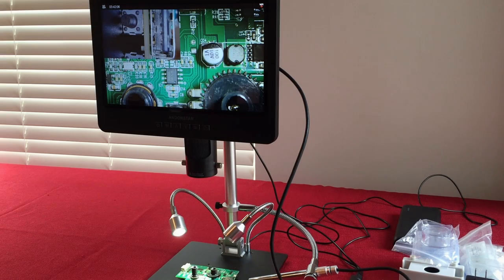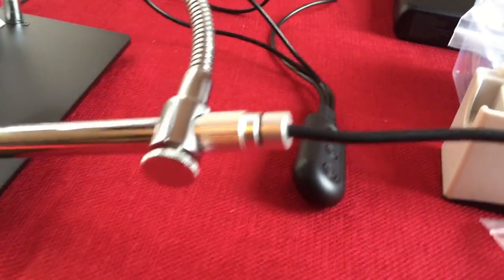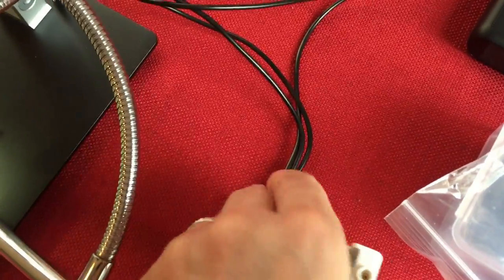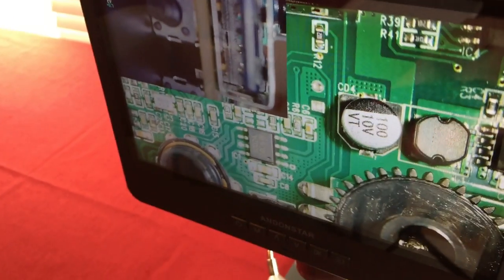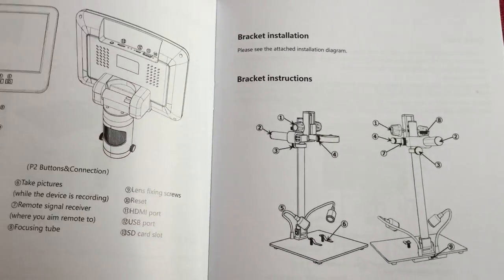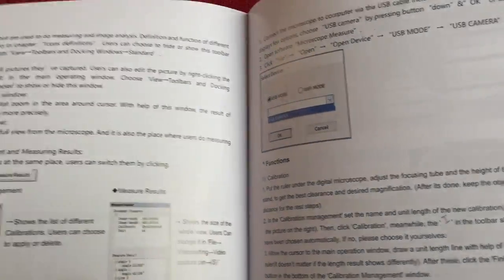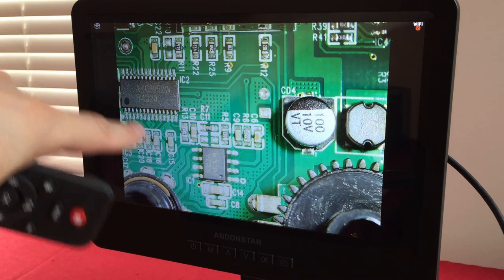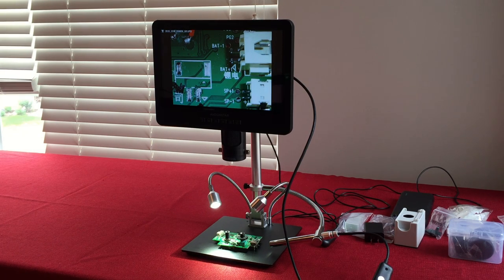Andonstar 10.1" HDMI Digital 18X - 2040X Microscope / Endoscope Review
The Andonstar AD-249S-M 10.1" HDMI Digital Microscope with the Endoscope Attachment will allow you to Work, and Discover the Small Things.  Record your Progress, and Findings in up to UHD video quality.  Take High Resolution Pictures of up to 24M.  All of this Running off of an USB power Source.  You can Take the Scope into the Field, and Operate from a Power Bank.  An Assortment of Lenses will let you View any tiny, to microscopic object with Ease.   The 249-S excels at PCB Soldering Work, and Inspection.

▶ The Andonstar AD-249S-M w/ Endoscope at Amazon
▶ The Andonstar AD-249S-M w/o Endoscope at Amazon

Features I like about this Andonstar Model:
Works Great for Inspecting PCB.
Easy to Preform Micro Soldering, and Repair.
Remote Control.
Perfect for the Coin/Stamp Collector.
Records Video in UHD Quality.  Can be changed to Various Recording Modes.
Makes it Fun to Explore the Microscopic World.
Three Lenses for Different Tasks.
Metal Base, and all Metal Construction.
Adjustable LED Lighting.
Independent Controls for the Endoscope.
Included Microscopic Slide Viewer.
Being Able to Run off a Standard 5V/2A Power Bank, or USB charger(Included).
Date/Time Stamp on Files, Videos, and Images.
Grid Lines that are Fully Adjustable.
Downloadable Windows PC Measurement Software.
Adjustable Exposure Settings.

Features that could be Added, or Improved on:
Easier way to Change out Lenses.  A press, and turn release system would be good.
Foot Switch for the Freezing Image, taking a Picture, or Controlling the Focus.

Overall, Andonstar has a huge assortment of Digital Microscopes to Fill the Needs of any Individual looking to see the Smaller Things.  The Model I have Excels at Many Tasks, and is worth its Price Tag for what it can Perform.

Special thanks go out to my Cornerstone Supporters:
Peter Atkinson
floredon
Jon B
Gary B
Don B
Paul B
Rita B
Eric C
Renard D
Chuck E
Loretta J
Michael M
Mac R
Bill W
Raymond V